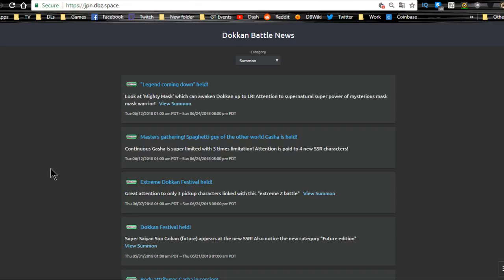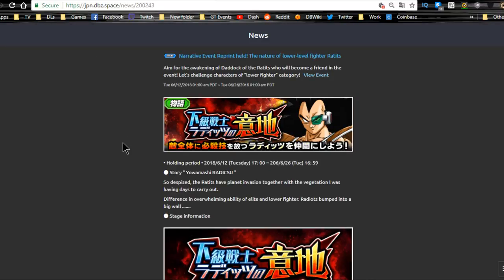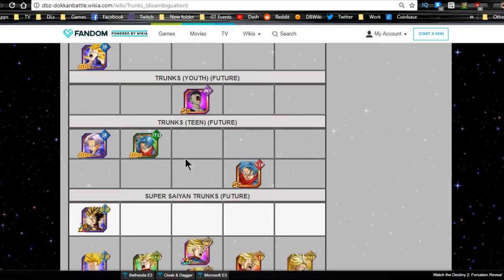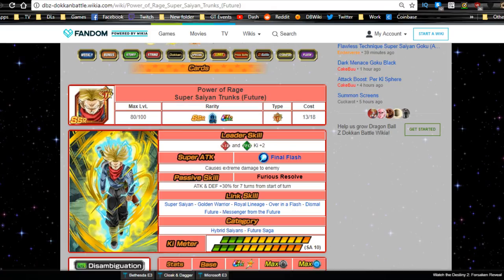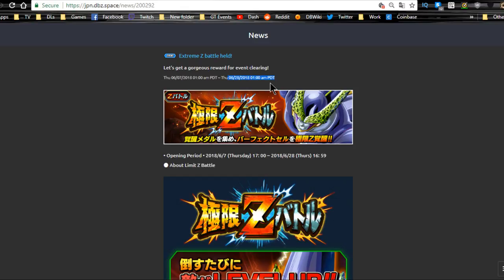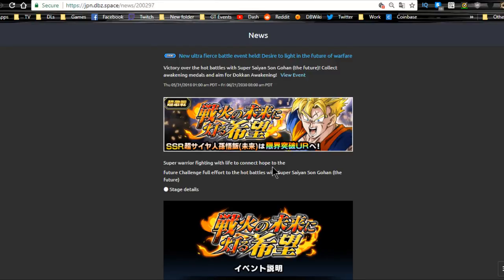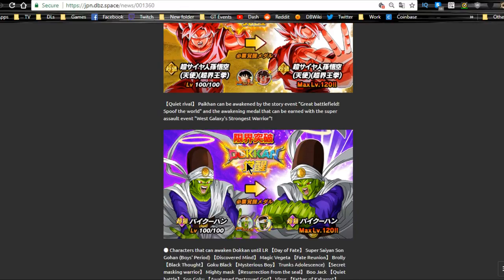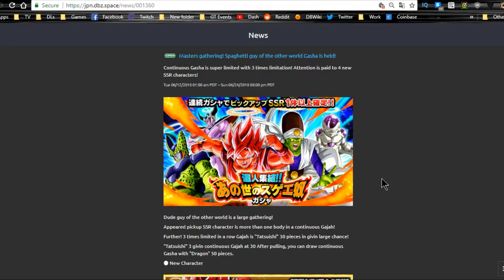June 13 Weekly Grind JP Dokkan Battle! || DBZ Dokkan Battle